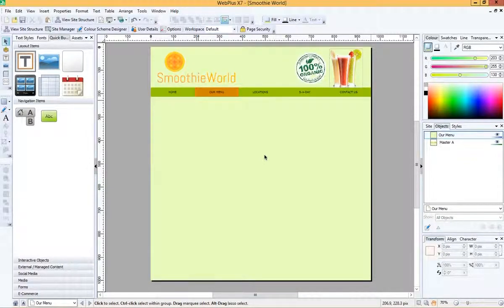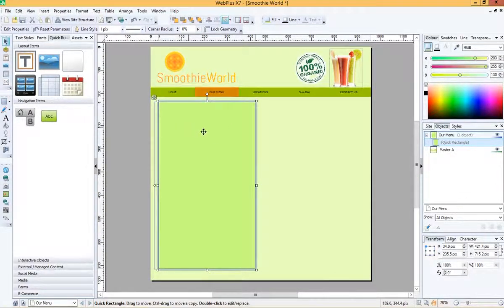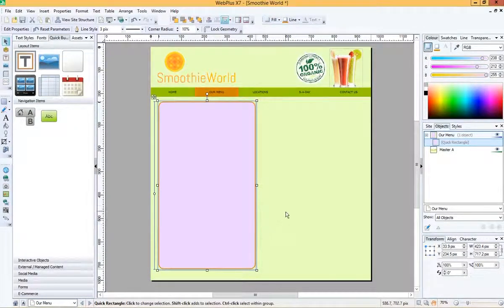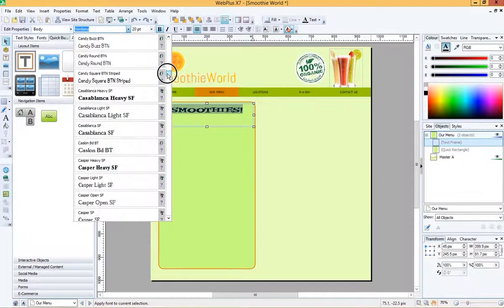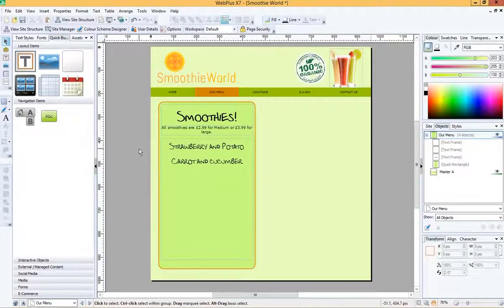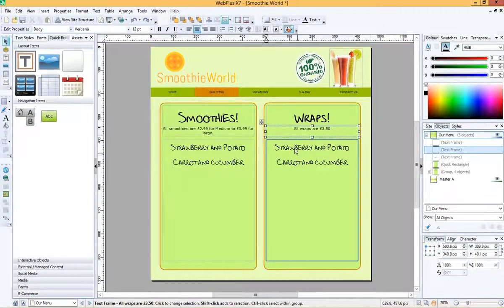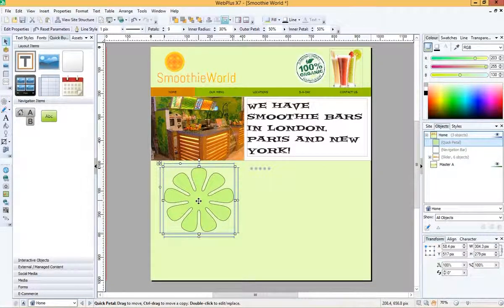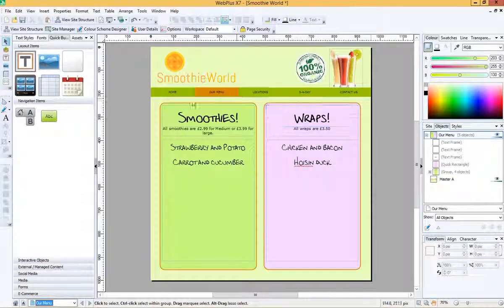SmoothieWorld - 08 - Adding text and shapes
This is the eighth in a series of videos to accompany a project to make a website for "Smoothie World" using Serif WebPlus X7.

In this video you will learn how to add basic shapes and text to your websites. This is essential if your site is to provide any written content!

A Success Criteria sheet to accompany this project can be found